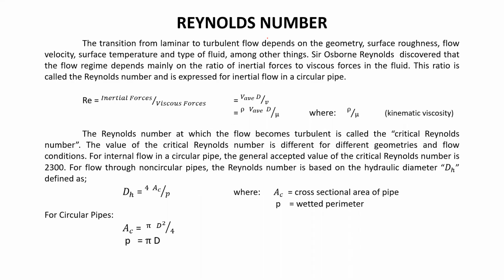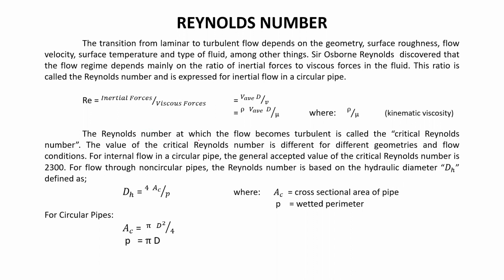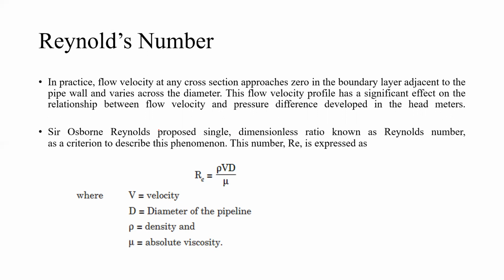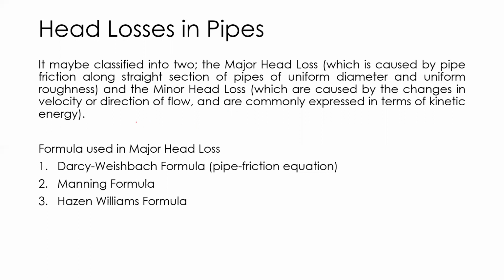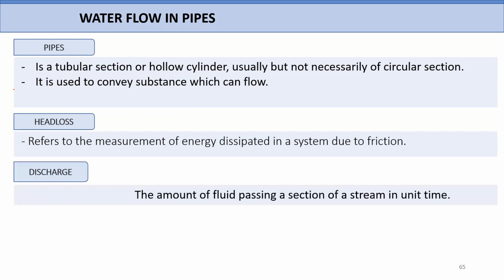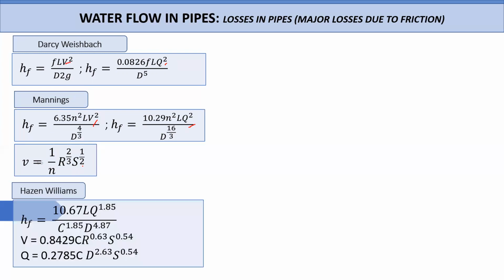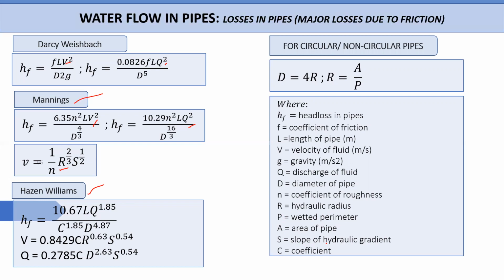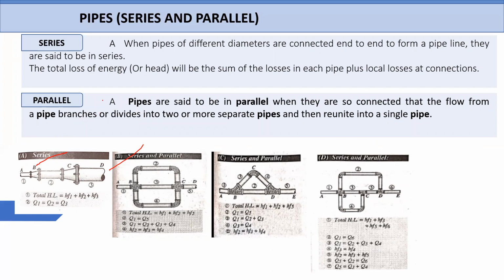Fluid Flow in Pipe part 1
RMMC Recorded Lecture